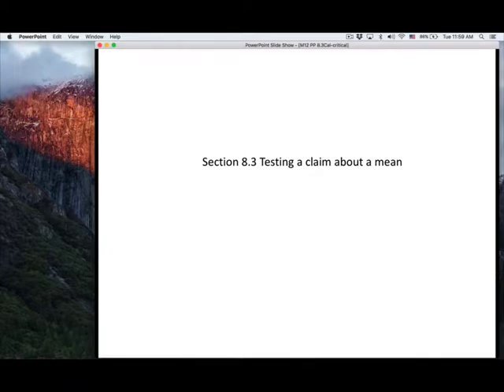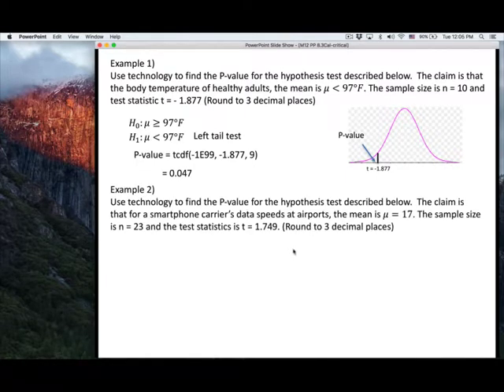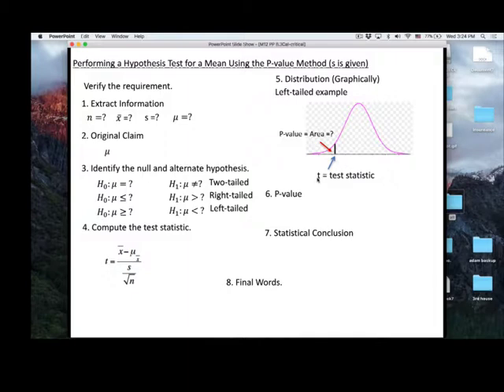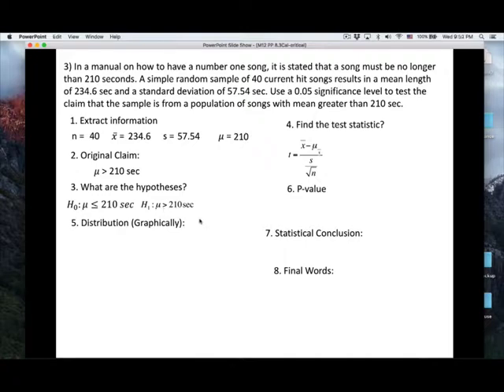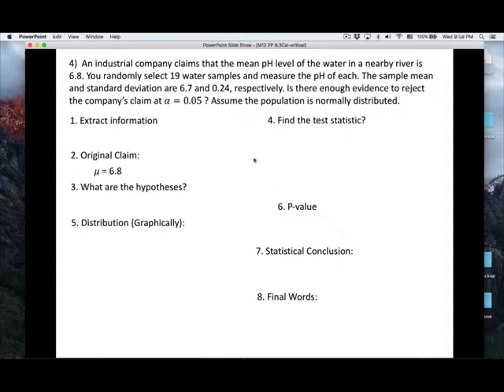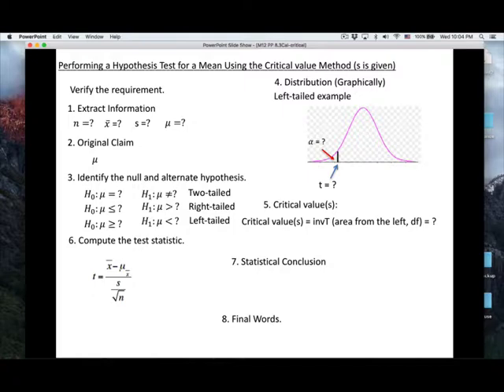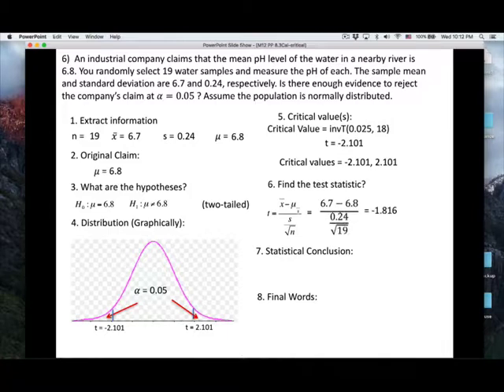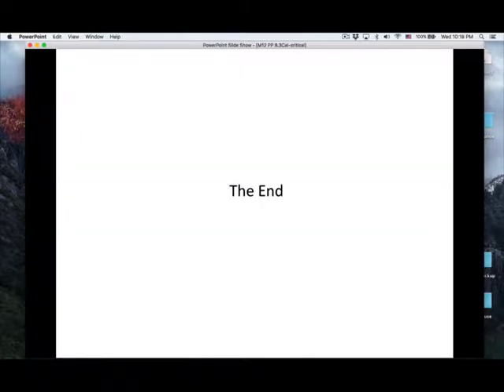Section 8.3 Testing a claim about mean